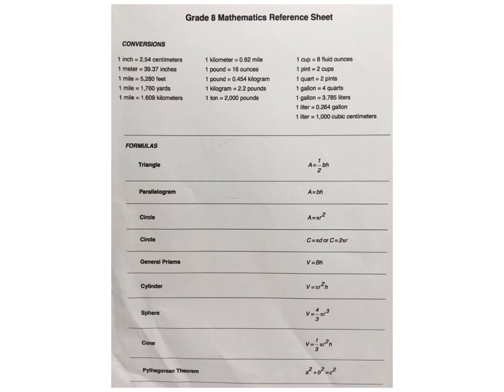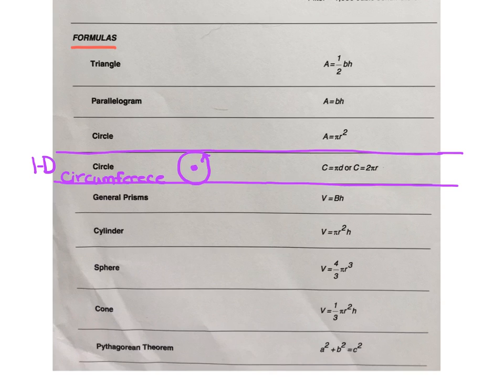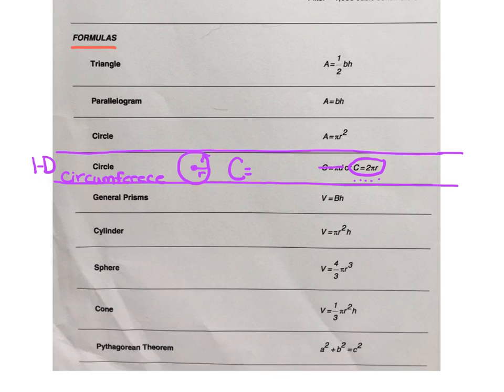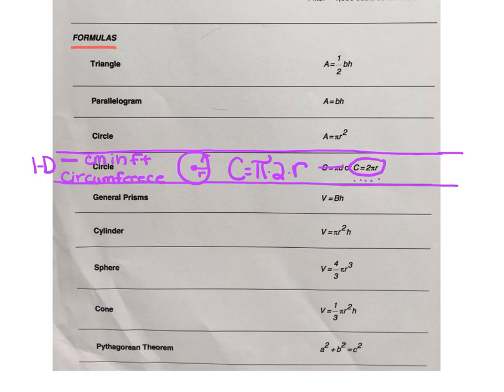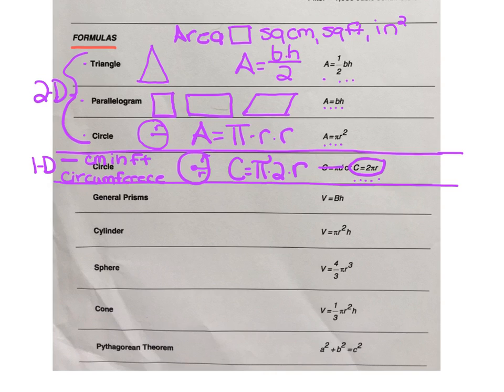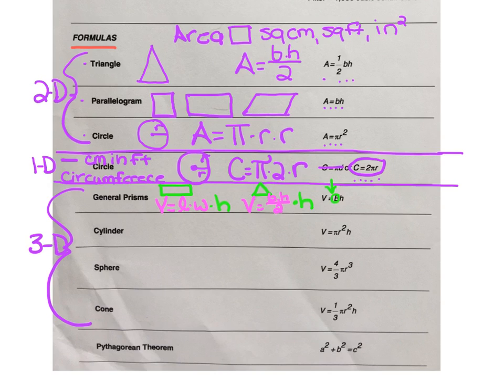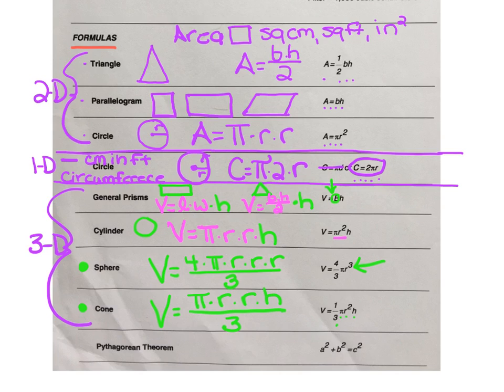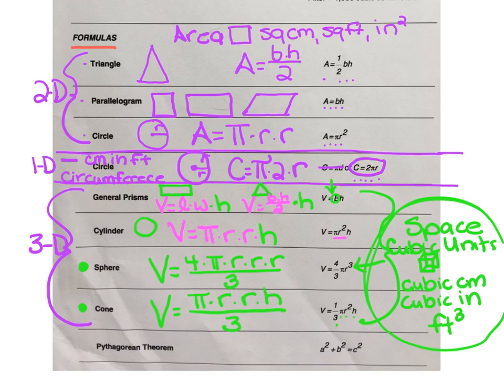PAGE 7 - Reference Sheet - Volume